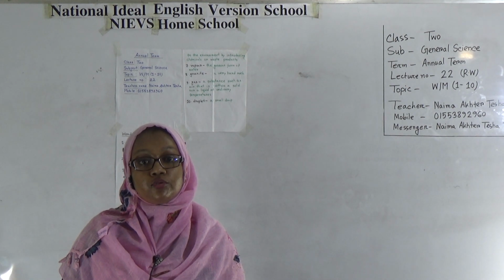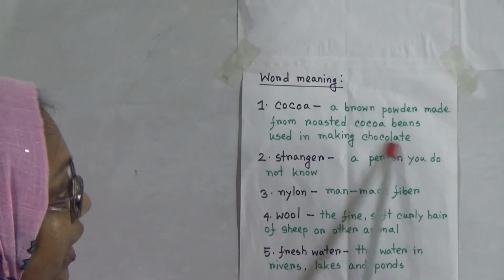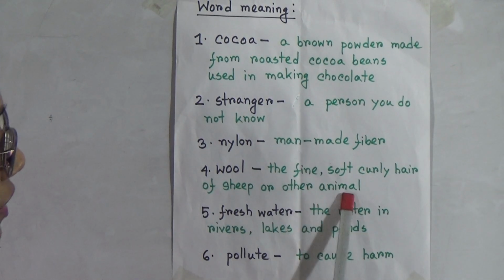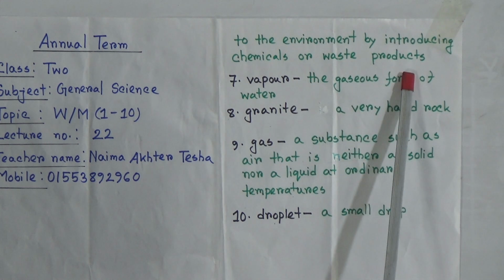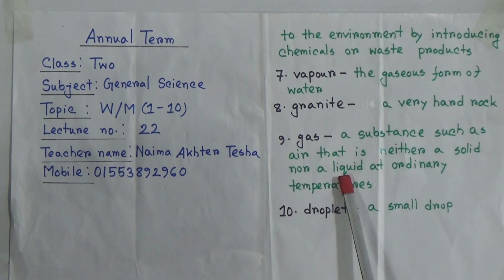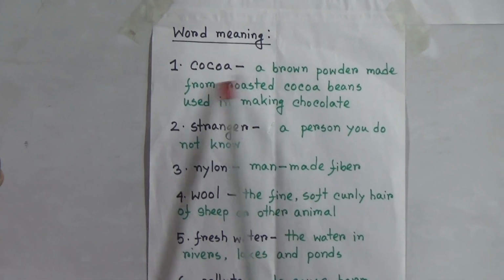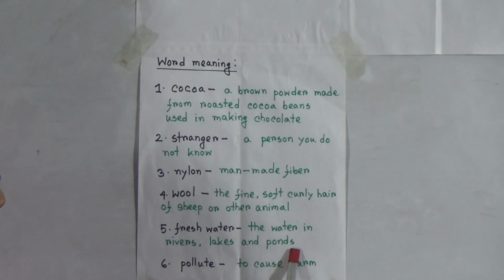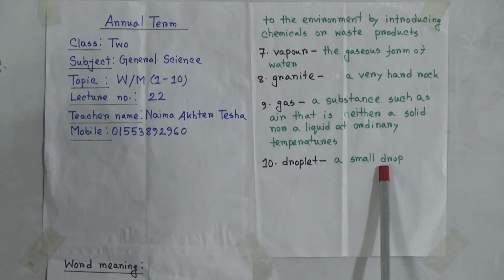Class: Two, Subject: General Science (Lecture: 22), Topic: W/M (1-10)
Annual Term
Class: Two
Subject: General Science (Lecture: 22)
Topic: W/M (1-10)
Teacher:  Naima Akhter Tesha